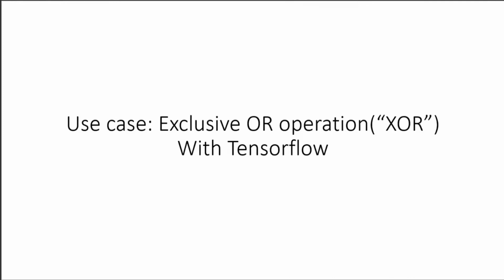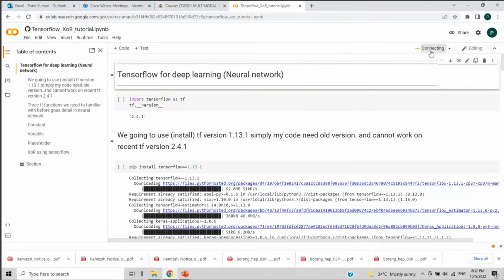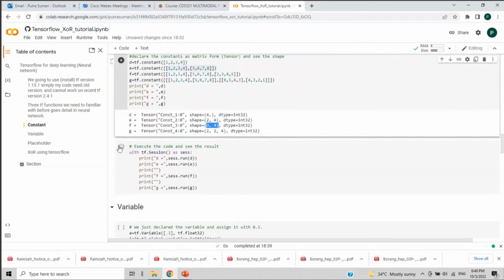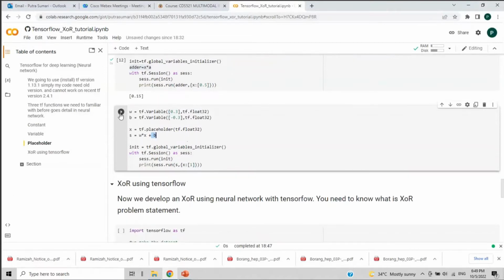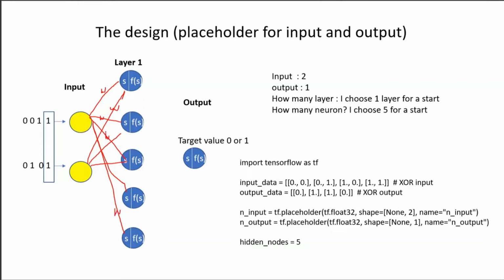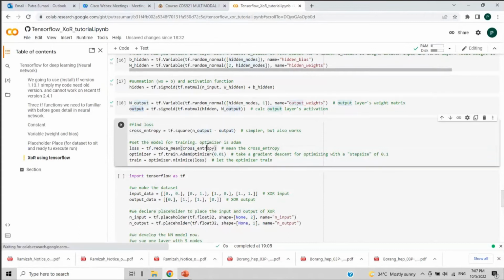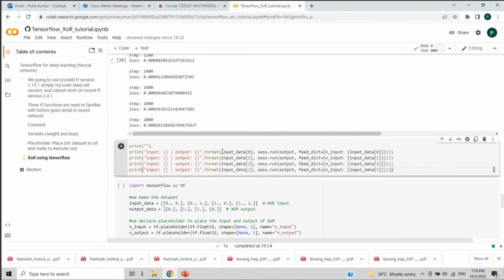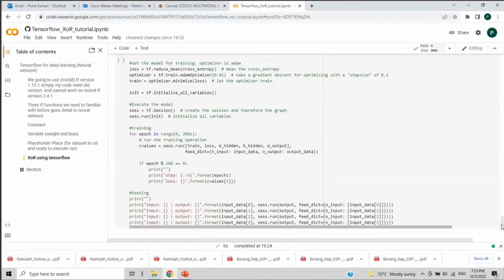Multimodal Information Retrieval Lucture 5